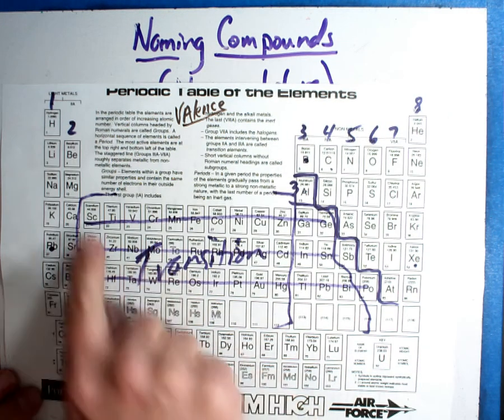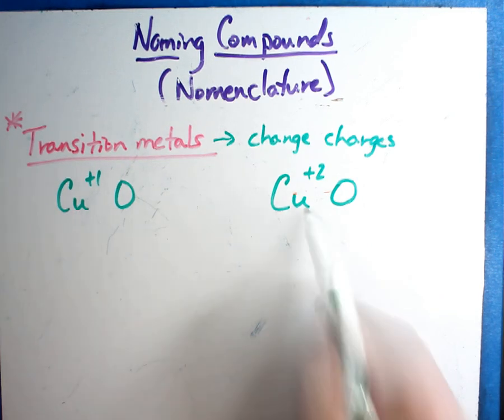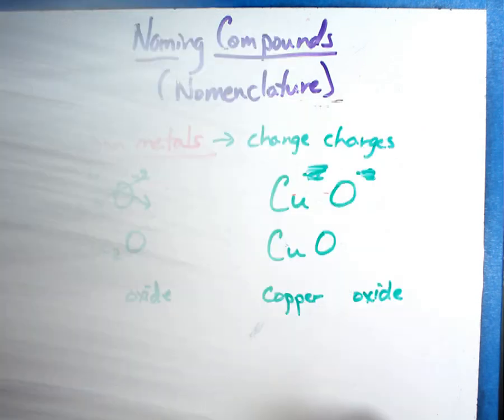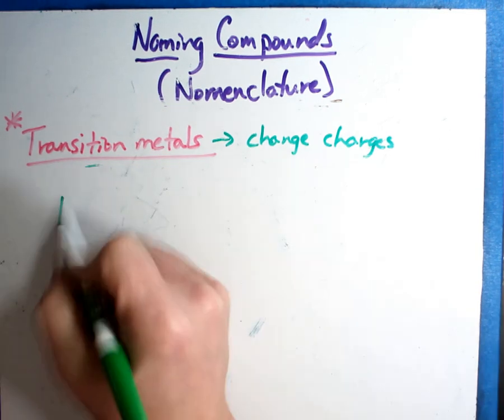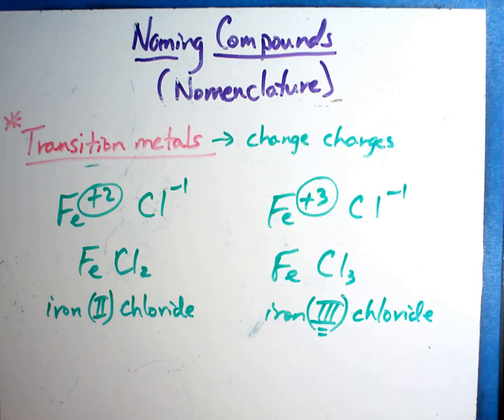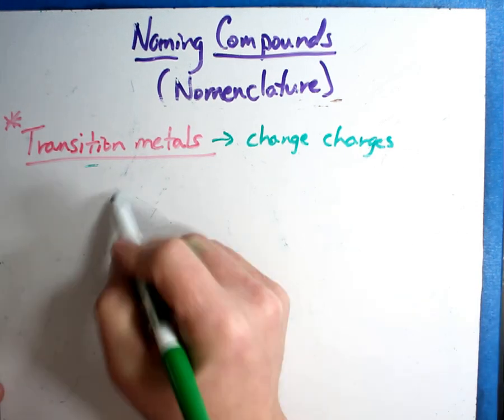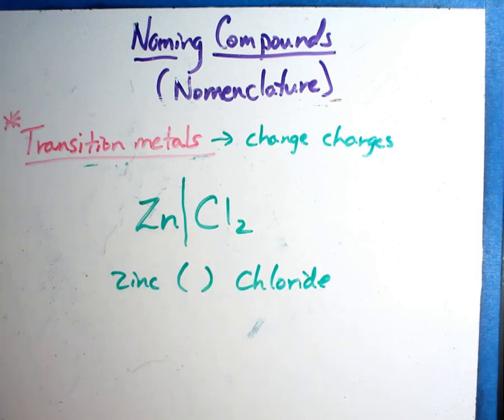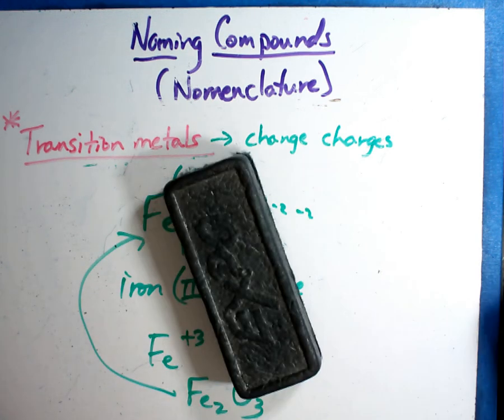Nomenclature - transition cpds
Transition metal compounds can be confusing.  Watch carefully as we learn to name and write compounds that use transition metals.